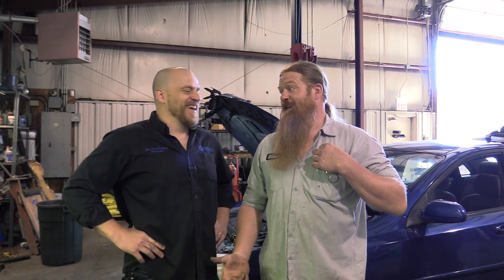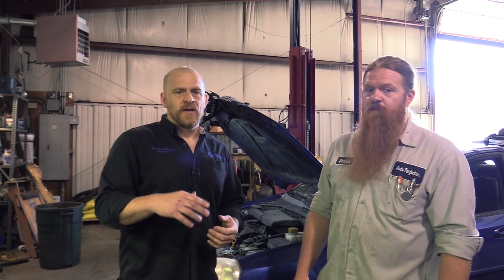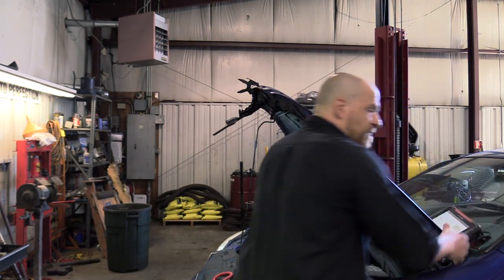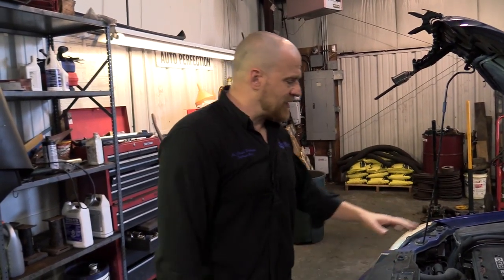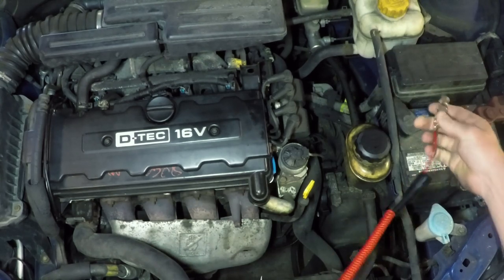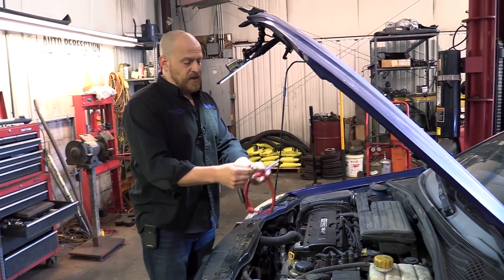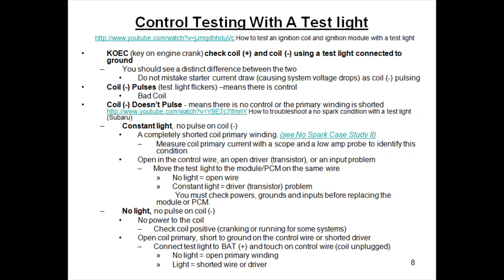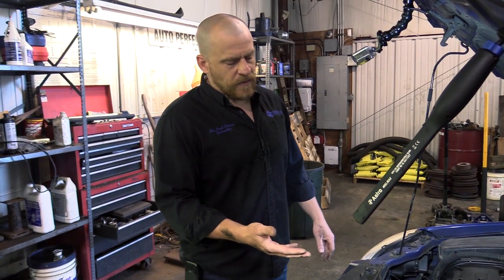Weak Spark From One Coil (Waste Spark Coil Assembly)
The vehicle being tested is a 2006 Suzuki Forenza, but the techniques shown in this video can be applied to ALL waste spark ignition systems. For more on "control testing" watch the following videos: